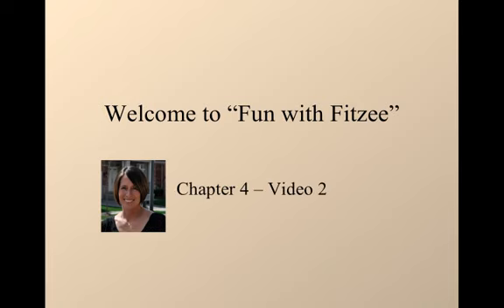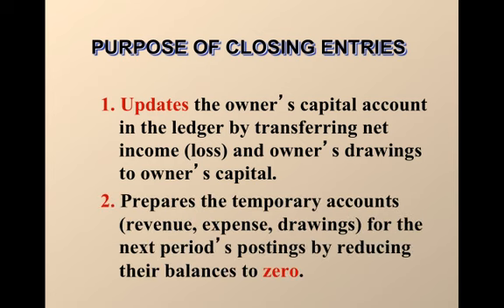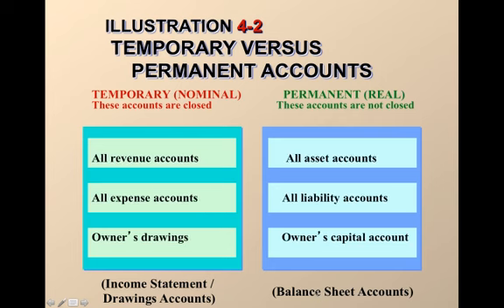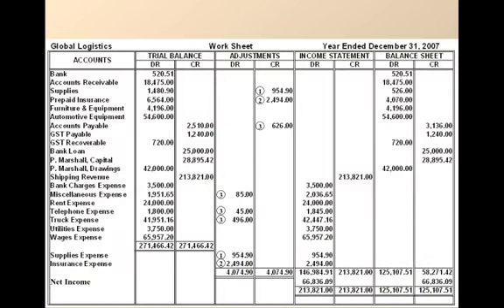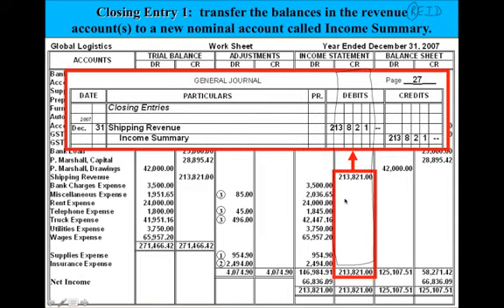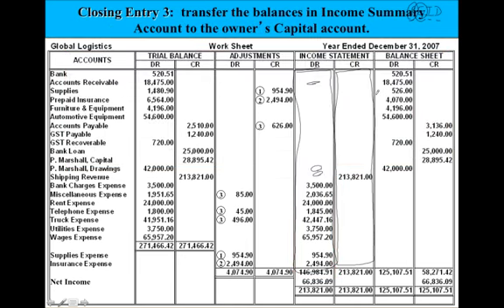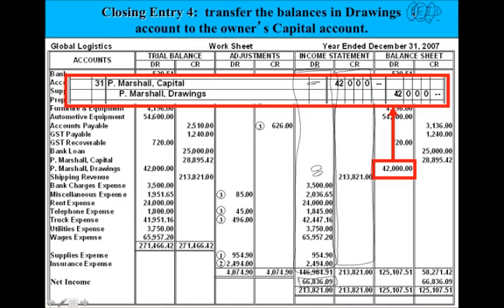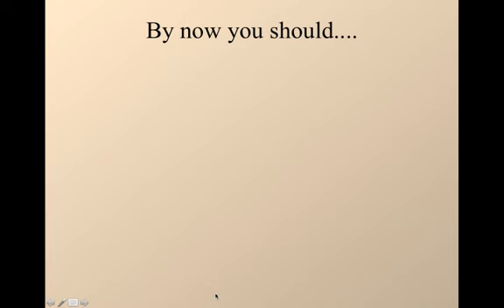BAT C4 V2 - Closing Entries REID.mp4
Closing Entries in Accounting

Table of Contents:

00:11 - PURPOSE OF CLOSING ENTRIES
01:34 -
02:03 -
03:30 -
05:22 -
06:01 - By now you should.
06:12 - Thanks for Watching